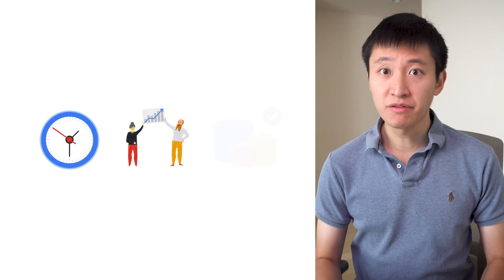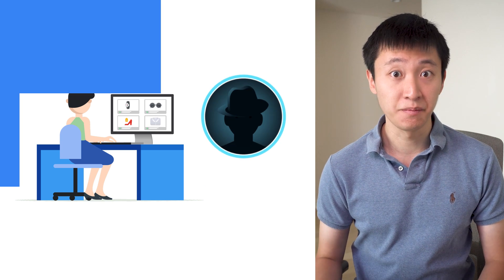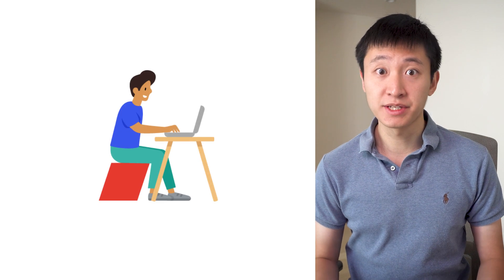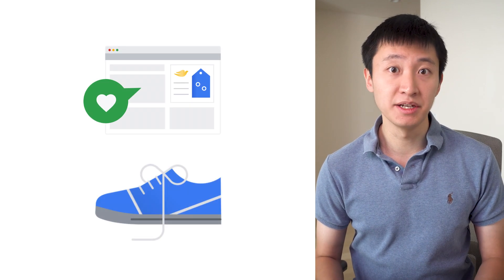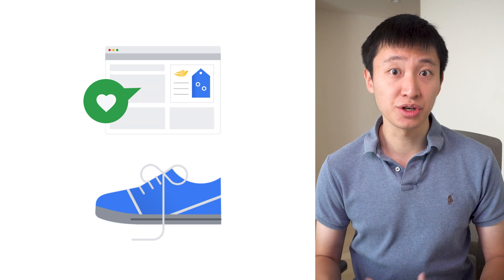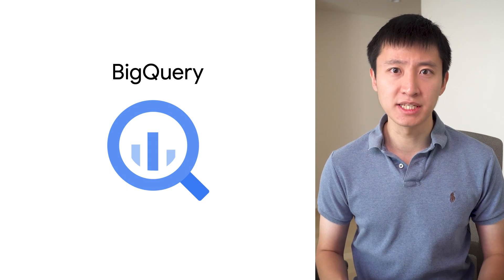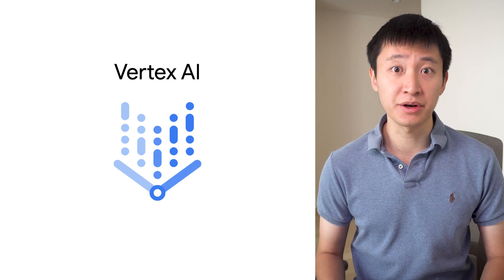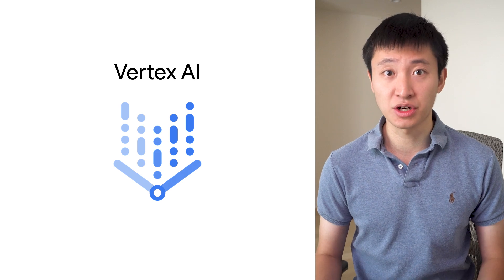Bigtable use case: Adtech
How can your business use Cloud Bigtable, which is Google Cloud’s NoSQL database, to deliver digital ads to potential customers in a matter of milliseconds? Does your database support the user experience or hinder it? In this episode of Cloud Bigtable Fundamentals, Ryan Matsumoto discusses how Cloud Bigtable’s speed, scale, and reliability make it great for the Adtech use case.

Chapters:
0:00 - Intro
0:30 - What is Adtech?
1:35 - Bigtable for Adtech
3:48 - Integration with other Google Cloud products
4:58 - Conclusion

product: Cloud - Databases - Cloud Bigtable; fullname: Ryan Matsumoto;